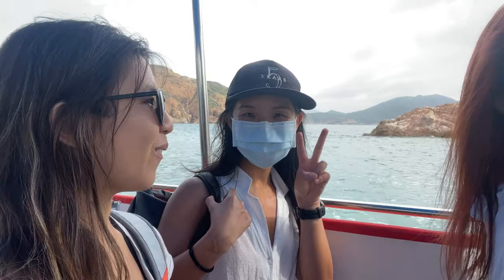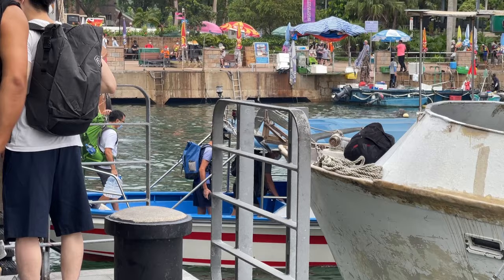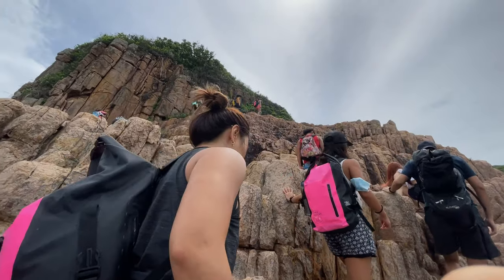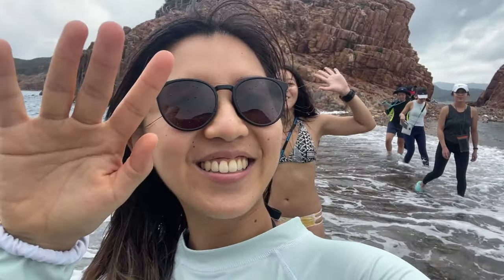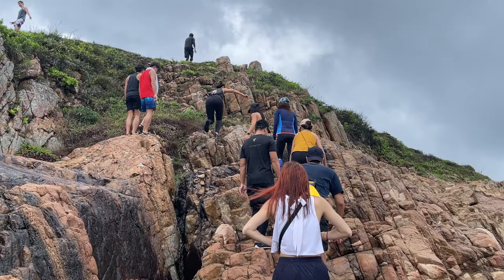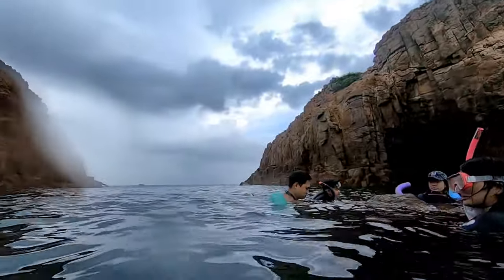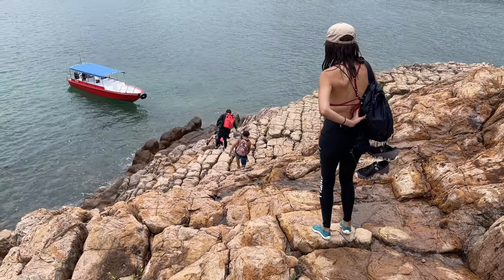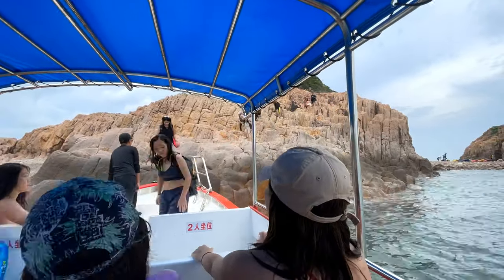Wang Chau Sai Kung - tombolo and hexagonal columns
Wang Chau is one of the Ung Kong Islands in Sai Kung. It's not as famous as the other islands but it has a lovely tombolo, cool hexagonal columns, and some beautiful caves!